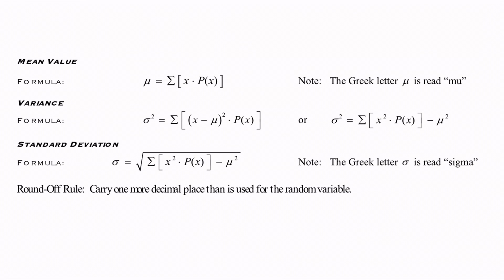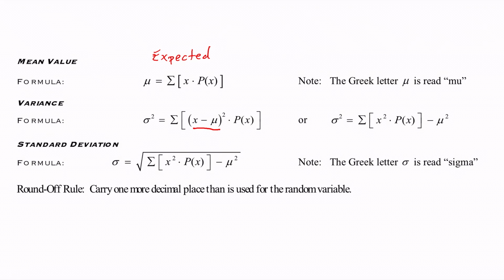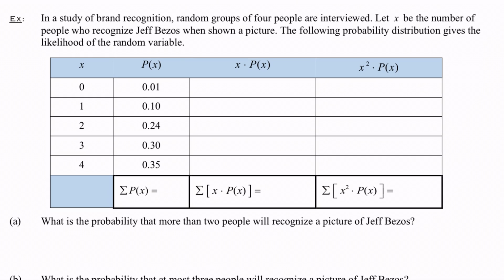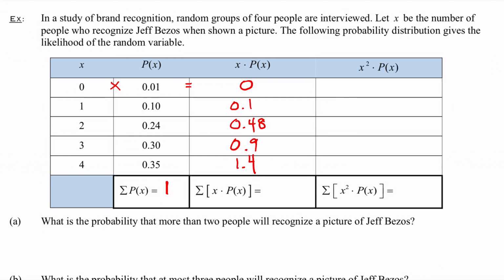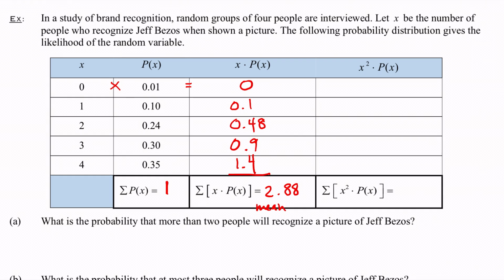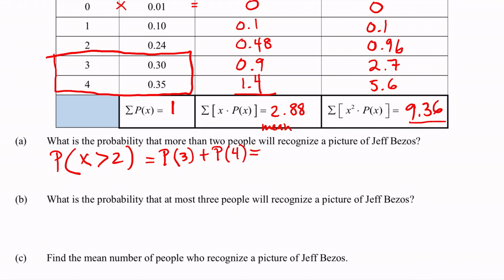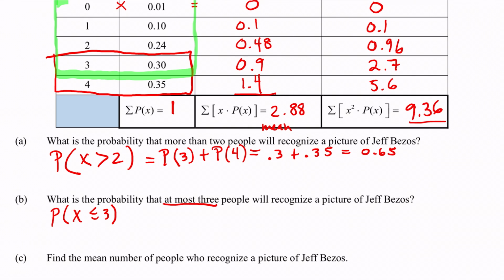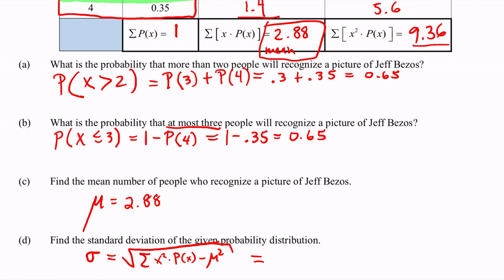5.1 part 4